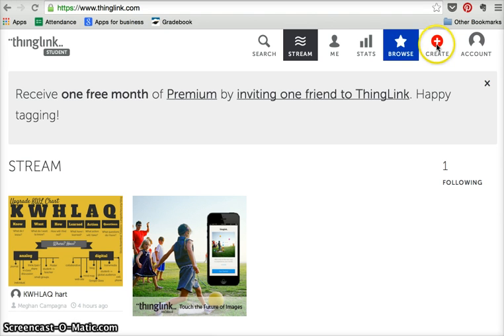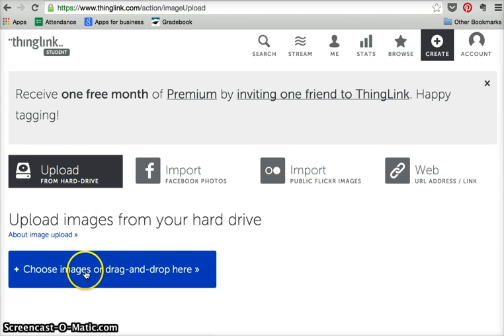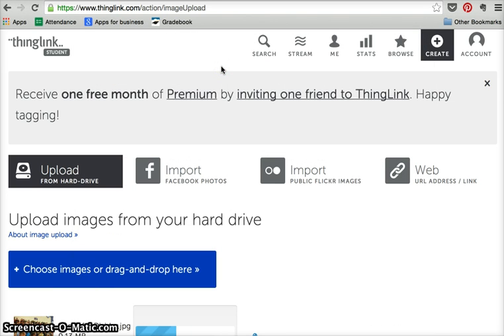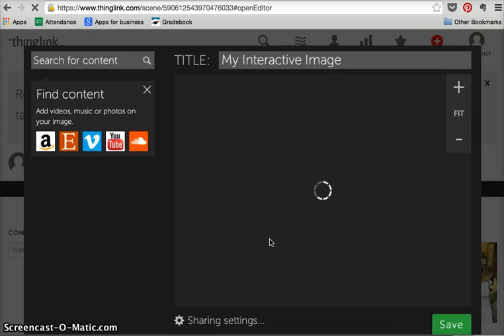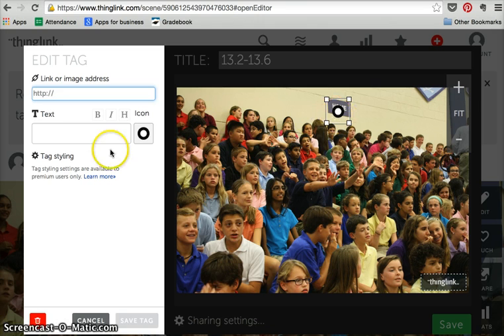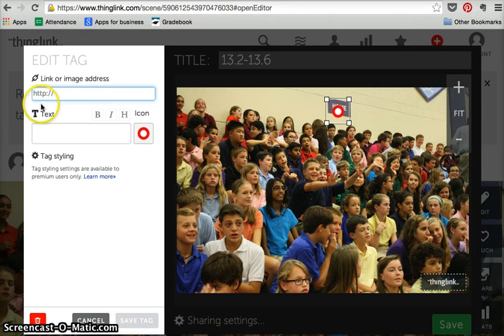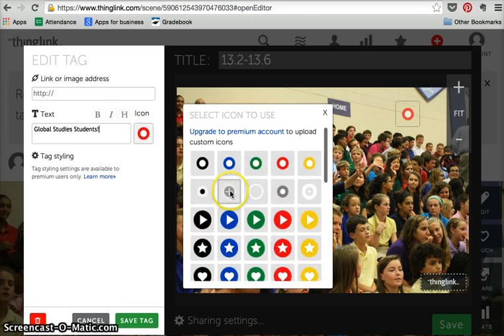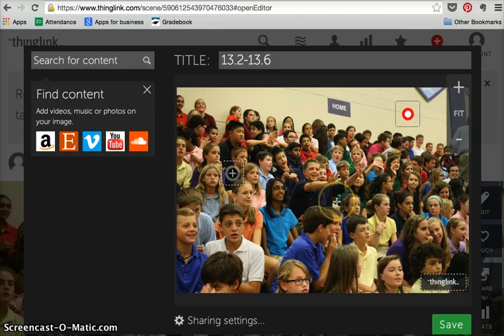Basics of ThingLink